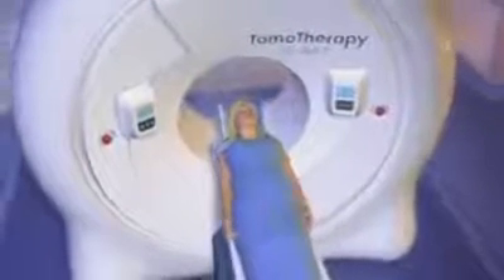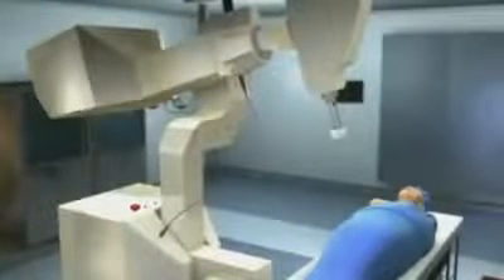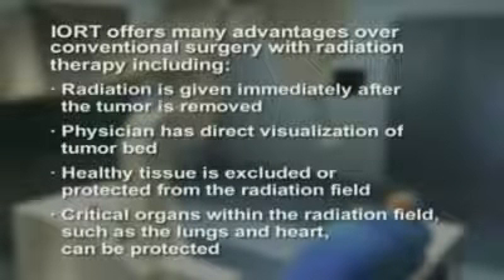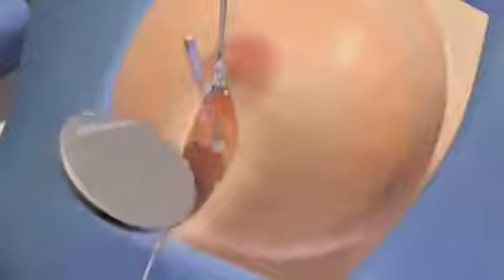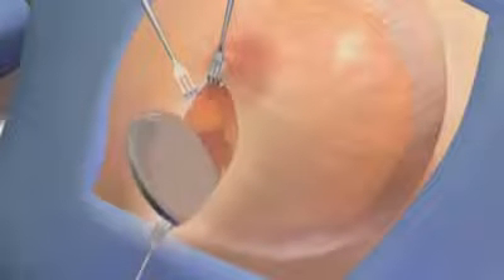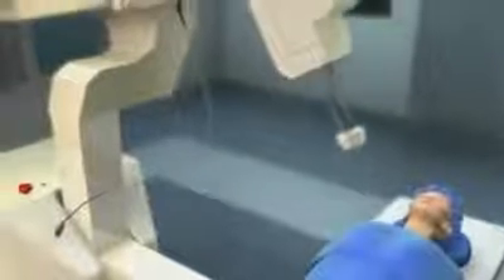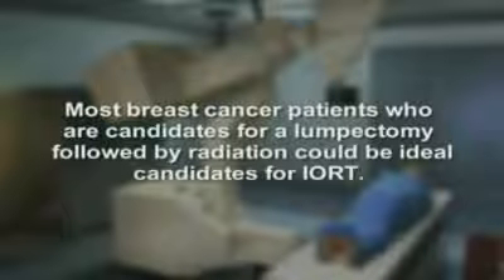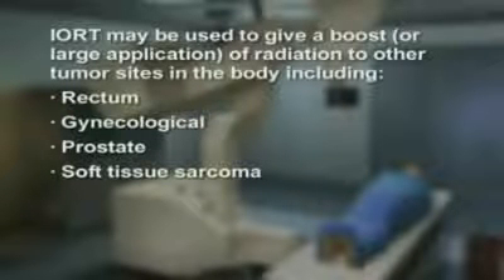Лечение рака груди в Израиле. Лучевая терапия Intrabeam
Интраоперационная лучевая терапия Intrabeam при лечении рака молочной железы в Израиле обеспечивает концентрированную дозу облучения в область опухоли во время операции сразу после того, как опухоль удаляется. В отличие от традиционной лучевой терапии, которая может занимать пять дней в неделю в течение до полутора месяцев, Intrabeam выполняется в течение одной сессии. Интраоперационная радиотерапия при лечении рака груди в Израиле позволяет лучше сохранить здоровые ткани молочной железы и окружающие критические органы, такие как легкие и сердце.

Интраоперационная лучевая терапия Интрабим (Intrabeam) при раке груди в Израиле - уникальная система интраоперационной прицельной радиотерапии Intrabeam (Интрабим) открывает новые горизонты в лечении рака молочной железы. Благодаря использованию этой методики израильским онкорадиологам удается многократно увеличивать шансы на благоприятный прогноз, демонстрируя одни из лучших в мире показателей по излечению от рака груди.

Это утвержденная и широко известная методика, эффективность которой подтверждена многочисленными клиническими исследованиями. При этом здоровые ткани молочной железы не затрагиваются. ... Интрабим (Intrabeam) обеспечивает доставку концентрированной дозы радиации к окружающим тканям непосредственно после хирургической резекции опухоли молочной железы. Это позволяет уничтожить онкоклетки, которые могли распространиться за пределы опухоли.